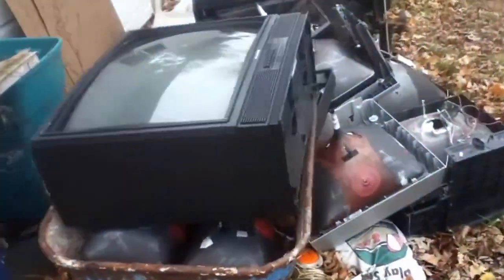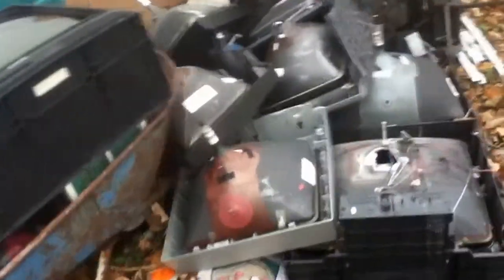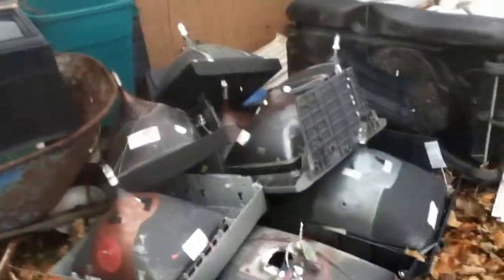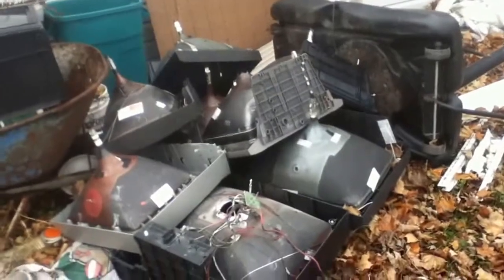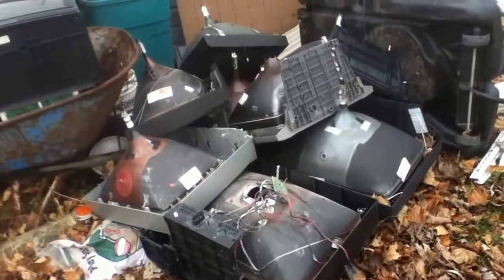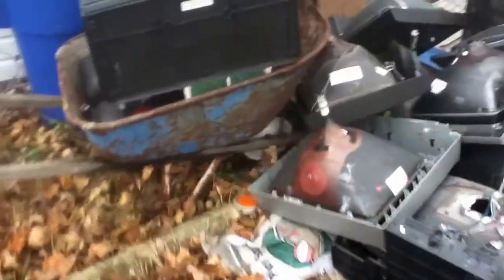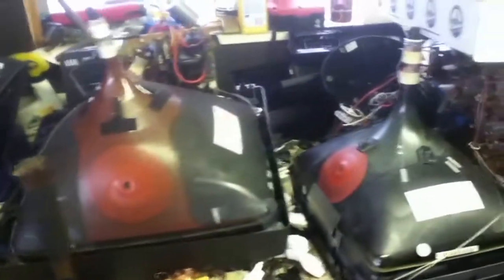Is scrapping 30ty or more t.v;s & monitors worth-it?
Scrapping junk for cash part-time. I wanted to see if scrapping t.v. & computer monitors was worth the money from the copper extracts & low grade boards. Thank you 4watching...